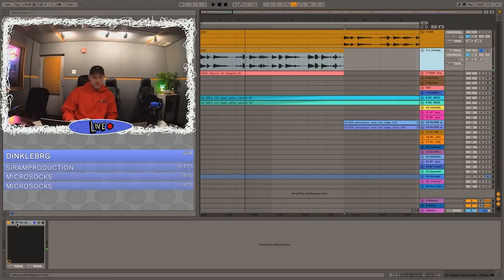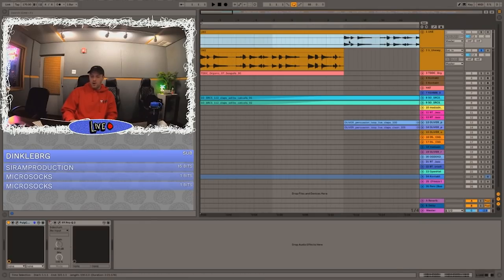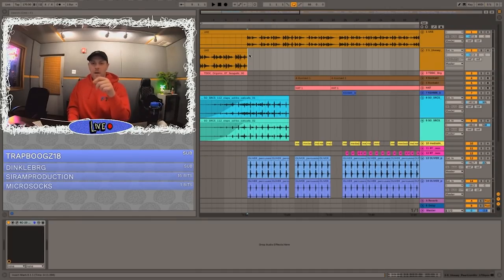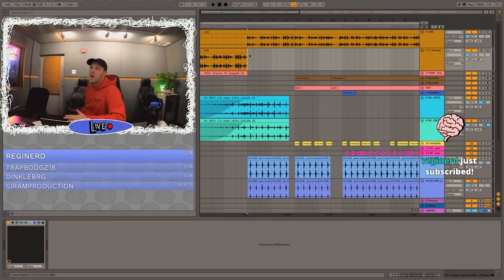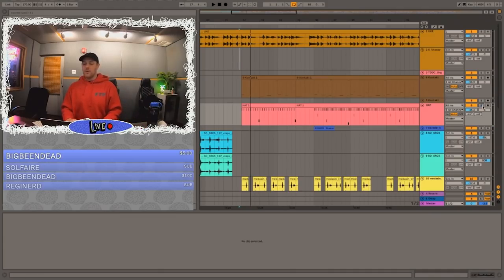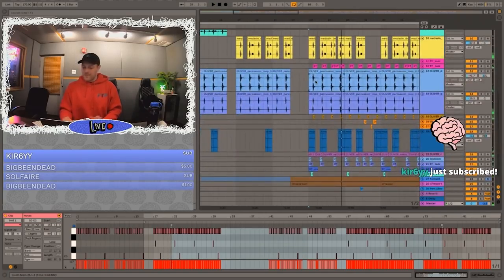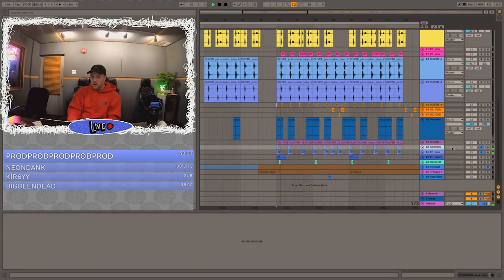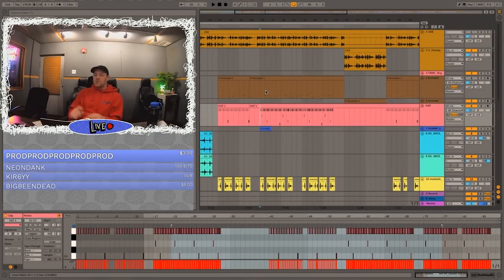[KENNY BEATS] Phone Numbers - Dominic Fike | BREAKDOWN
🍀 If you've got any questions for Kenny &/or his team, his information is below.